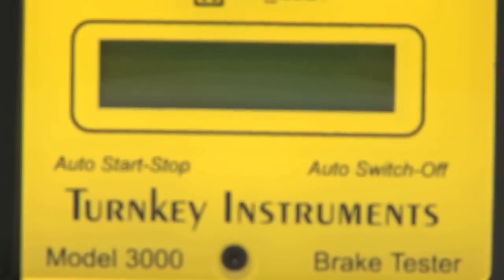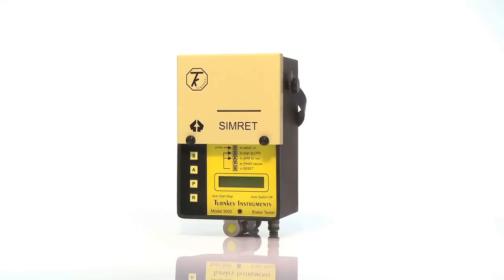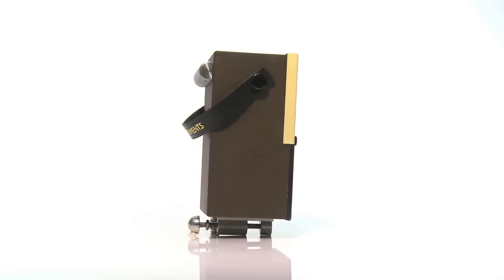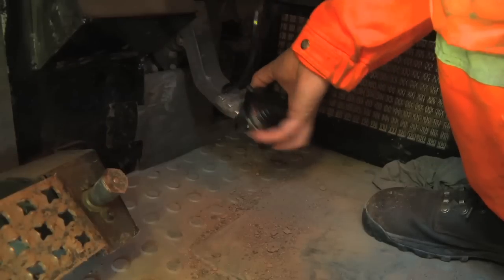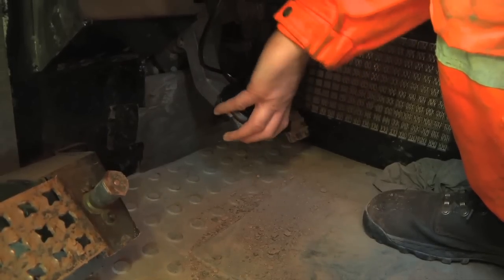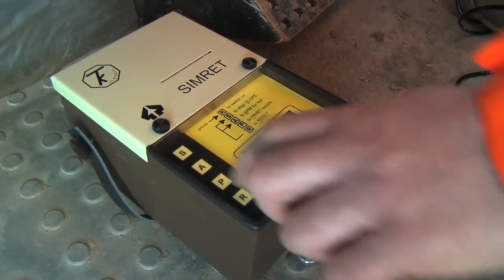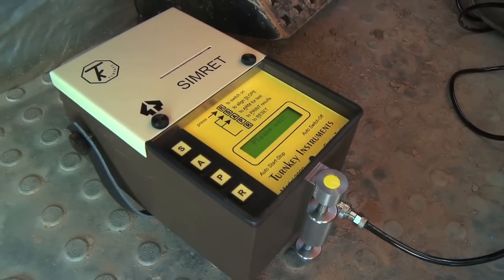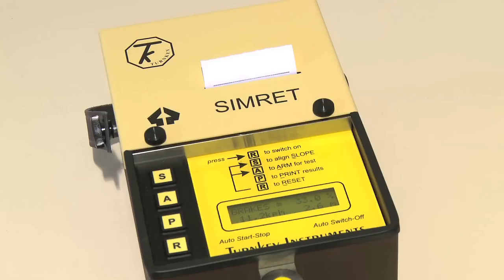Turnkey Instruments Simret 3000 Product Demonstration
The Simret 3000 brake tester simplifies the routine testing of heavy vehicle, locomotive and braking systems to ensure compliance with Health and Safety Regulations. Simret was developed in conjunction with the Health and Safety Executive over 10 years ago and is now the de-facto standard for instrumented brake testing.